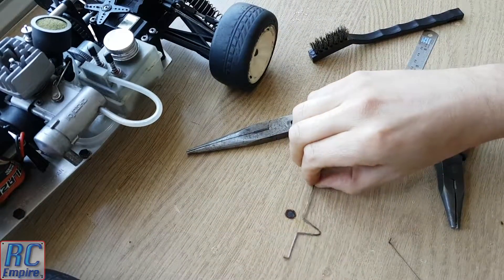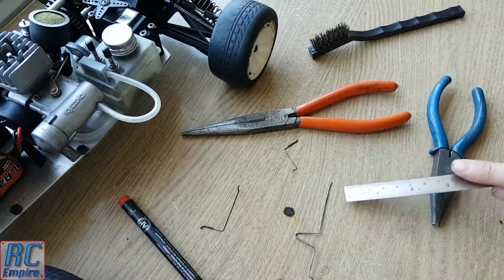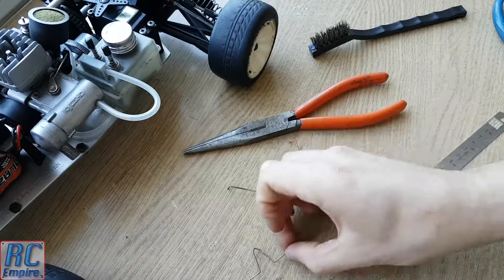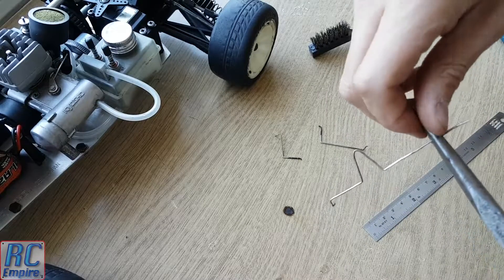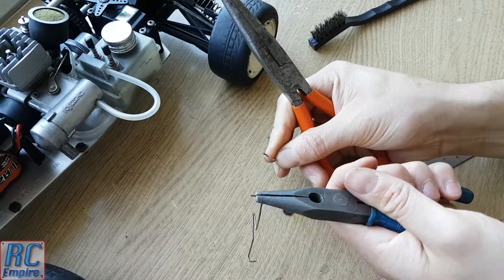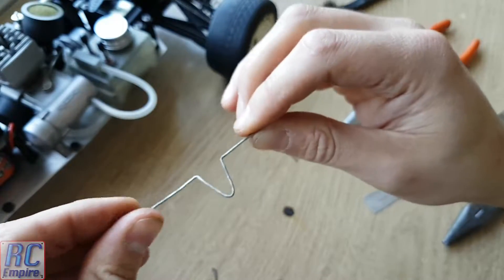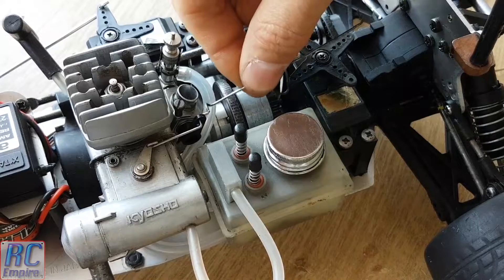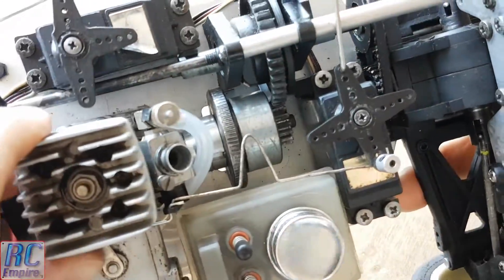Homemade RC Servo arm / linkage - Kyosho RS-200 repair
With the stock throttle arm broken after the restoration, we show you how to quickly make your own DIY servo / throttle / steering  arm with a few simple tools and pliers.
Particularly useful for older models with parts becoming harder to find.
Ensure the metal you use is springy. You can use an old key chain ring, or an old spring.